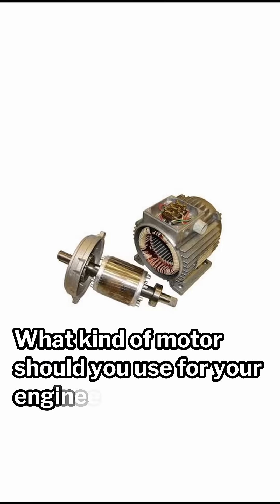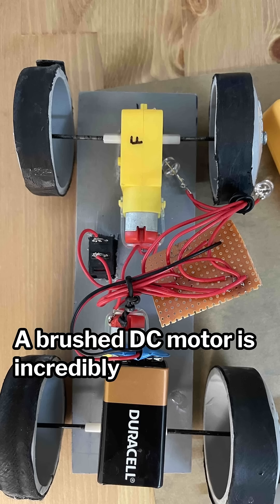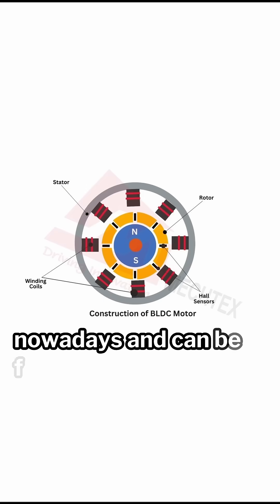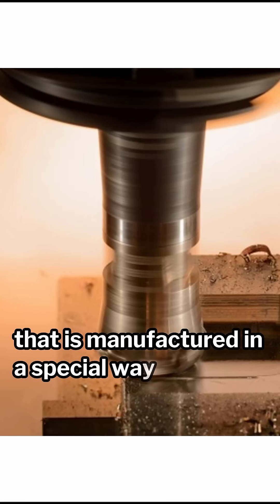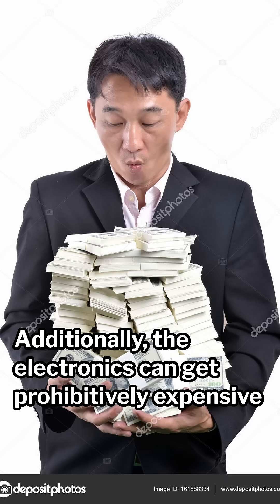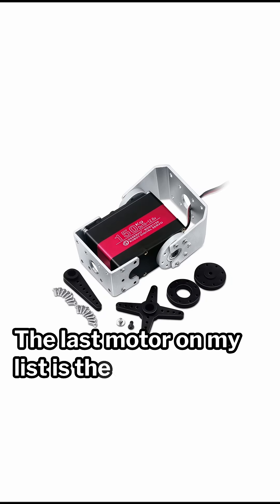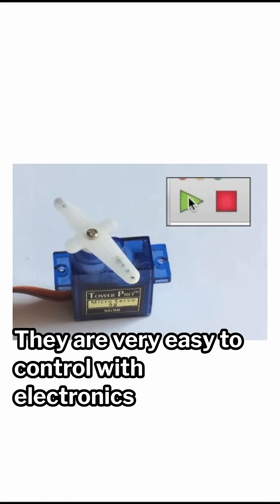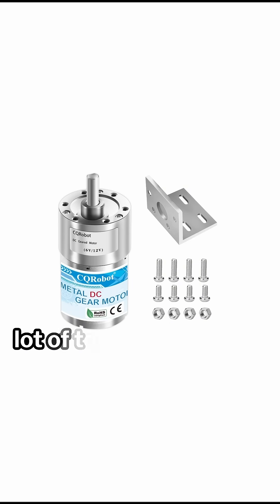MOTORS MOTORS MOTORS, WHAT DO I DO????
What kind of motor should you use for your engineering project?

There are many different kinds of motors, gear boxes, and ways of altering torque and speed. To better understand the different motors I'm gonna show you, you must understand work. Whenever you use a motor you need to understand you have a finite amount of energy to work with and you can use that to push with more torque or to push with more speed.

A brushed DC motor is incredibly common and cheap. It is super easy to set up with minimal electronics. Many project kits come with one and a gearbox to go along with it. The problem they have is that the motor is very inefficient and they can get pretty heavy.

A Brushless DC motor is also pretty common nowadays and can be found in RC planes, the fans in your desktop, and electronic bikes. These motors need more complex circuitry to move, but can be given much greater precision. However, the electronic speed controls that often go with these motors are often more expensive than the motors themselves.

A Stepper motor is a type of brushless motor that is manufactured in a special way to have discrete angle steps. This allows for high precision movements and great consistency. That's why they are used in things like 3D printers and other computer numerical controlled devices. Their main drawback is strength and max speed. Additionally the electronics can get prohibitively expensive as the motor scales.

An induction motor is one of the simplest motors and that is why it is often found in cheap box fans. Take the fan apart and you’ll find a half decent motor, that is far too much to be used for a mobile project, but could be useful for a stationary one. I used it in my last hackathon when we made a wind tunnel.

The last motor on my list is the servo motor. You probably know it from the 9 gram servo motors that come with every electronics kit, but they come in all different shapes and sizes. 9g Servos are great for projects that need to rotate at specific angles under 360 degrees. They are very easy to control with electronics and can even be controlled with a 555 timer.

One final note is that gears and belts can really help you in a pinch. If you have a motor that can spin really fast, but doesn’t have the force you need then gear it down. If it doesn’t spin fast enough, but has a lot of torque then gear up.